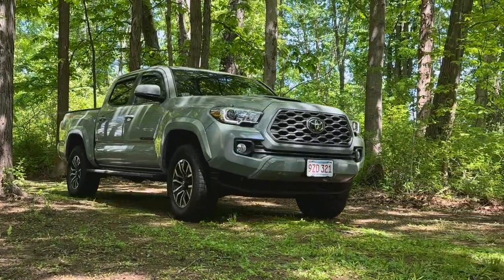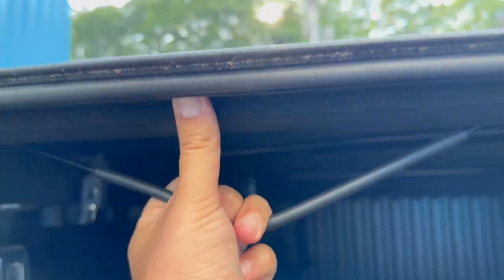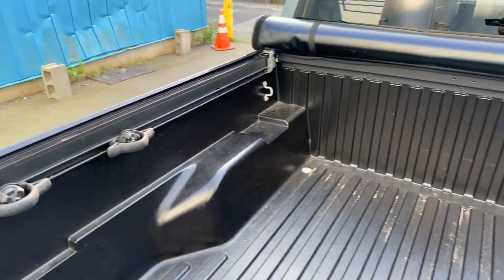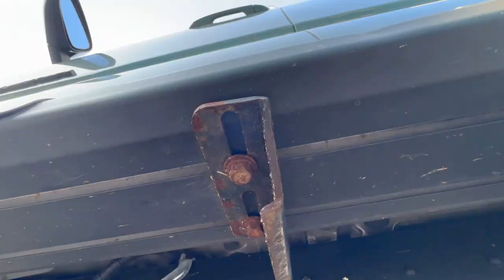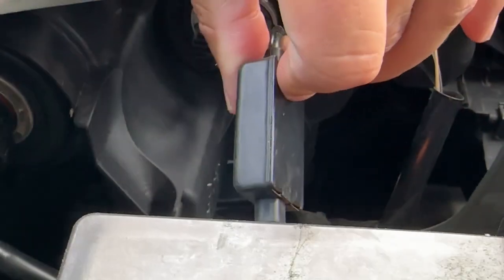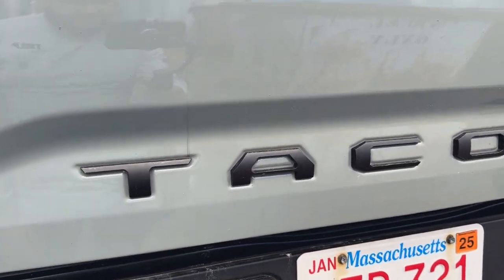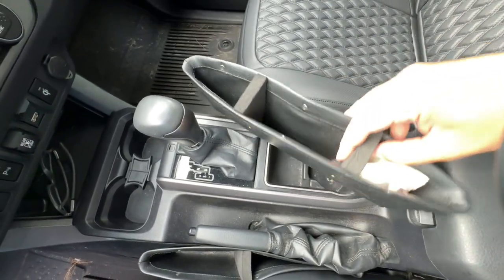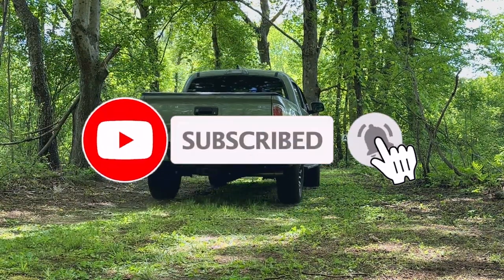Day 1 Accessories For Your TACOMA!!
Wanted to give you guys a one year update on some day 1  accessories I bought off Amazon for my Tacoma.  Some of the products were cosmetic but most are functional.  I was not looking to break the bank.  All of these items were $200 or less at time of purchase.  So let's take a closer look and see how well they have held up after one year. If these products interest you, check them out below…..

Tyger Auto T1 Soft Roll-up Truck Bed Tonneau Cover

AUTOGINE Super Bright 6000K White LED Interior Light Kit Package

DMCAR Glove Box Organizer Compatible with Toyota Tacoma
JDMCAR Compatible with Center Console Organizer

OEDRO 6.5" Running Boards Compatible with 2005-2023 Toyota Tacoma Double Cab, Aluminum Alloy Side Steps

Auto Ventshade [AVS] In-Channel Ventvisor / Rain Guards

FEXON LED Bed Light/Lighting Kit for 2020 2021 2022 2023 & Newer Toyota Tacoma Bed

CURT 45036 Trailer Hitch Mount with 2-Inch Ball & Pin, Fits 2-in Receiver, 7,500 lbs, 2" Drop

Lusso Gear 2 in 1 Car Seat Gap Organizer - Black - Universal Fit, Storage Pockets Adjust, 2 Set Car Seat Crevice Storage Box

SEALIGHT H11/H8/H9/H16 LED Bulbs, Super Bright 6000K Xenon White H11 LED Bulbs

Tailgate Letters for Auto Safety Tailgate Adhesive Backing Insert Letters Compatible with 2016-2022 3D Raised Rear Emblem

iTobest Blackout Emblem Overlay Compatible ABS Plastic Badge Overlay with Strong Adhesive Matte Black 3Pcs